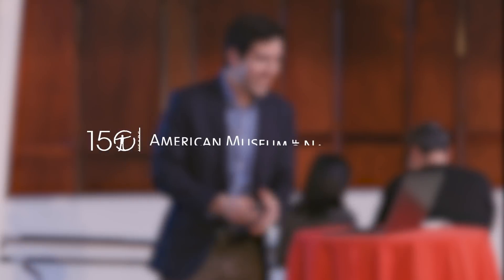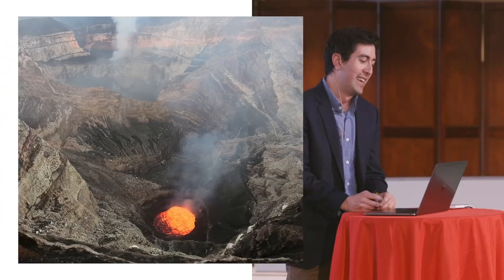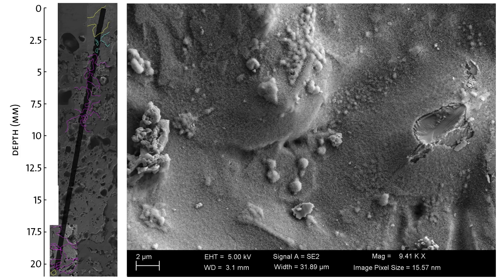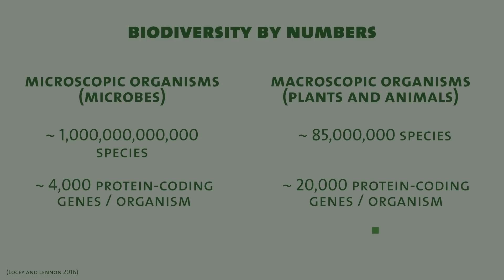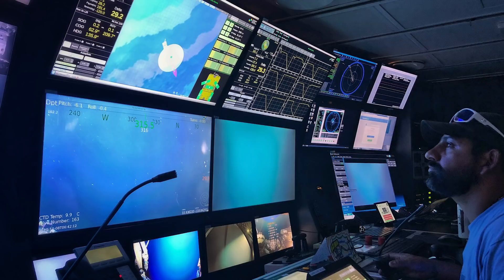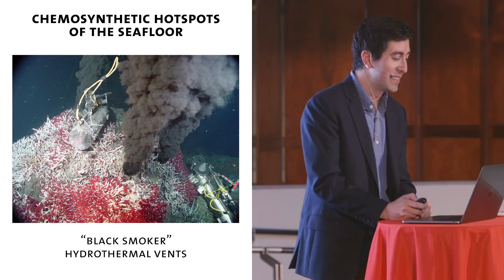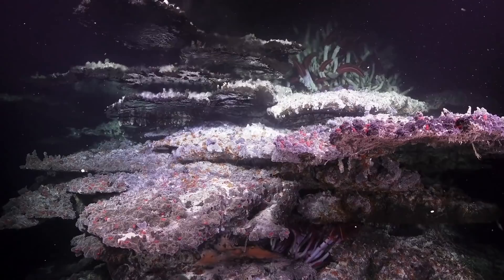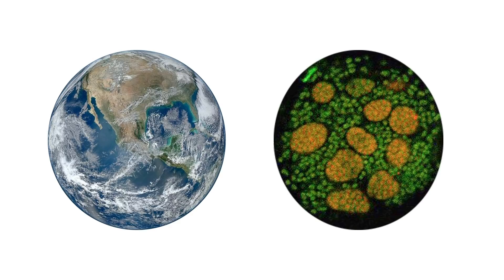Microbial Worlds of the Deep Sea with Jeffrey Marlow – AMNH SciCafe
From lava lakes to hydrothermal vents, microbial communities can survive in some of the most extreme conditions on the planet—and nowhere is that more apparent than the peculiar landscapes of the deep sea. Dive deep with geobiologist Jeffrey Marlow to explore the hidden worlds inside a volcano and at the bottom of the oceans and discover how the incredible microbes that live there are essential to the health of our planet in ways we’re only just beginning to understand.

Listen to the full SciCafe, including Q&A, on the Science@AMNH podcast.

This SciCafe took place at the Museum on April 3, 2019. For information on upcoming events at the Museum,

This program was made possible by OceanX, an initiative of the Dalio Foundation, as part of its generous support of the special exhibition Unseen Oceans and its related educational activities and public programs.